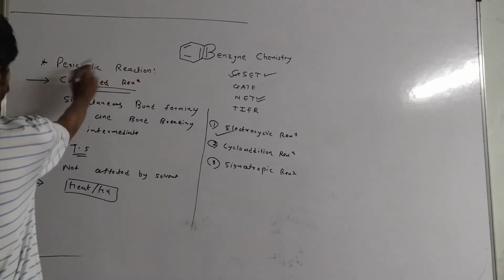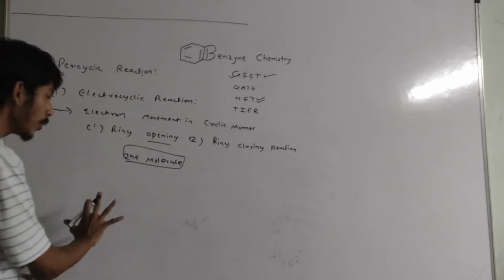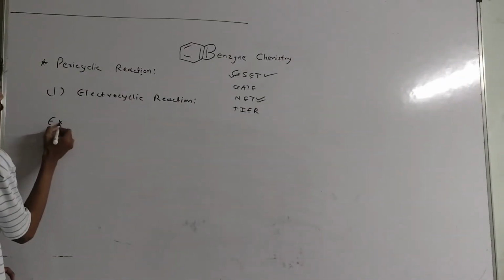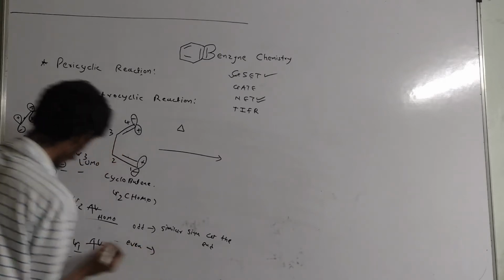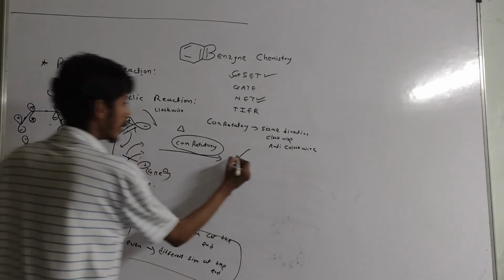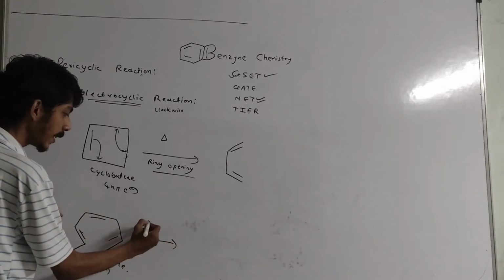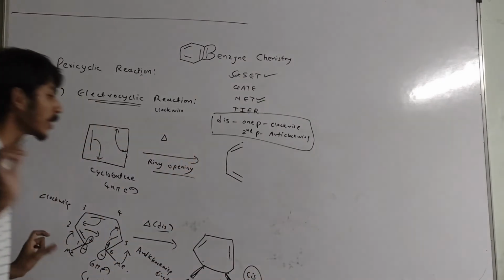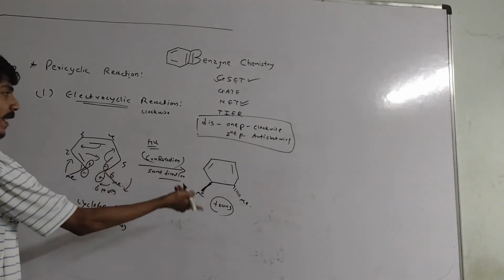Pericyclic reaction for CSIR NET, GATE, TIFR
Detailed discussion about the pericyclic reaction